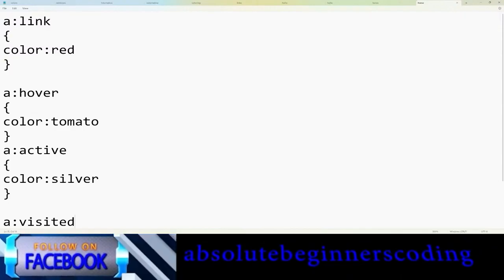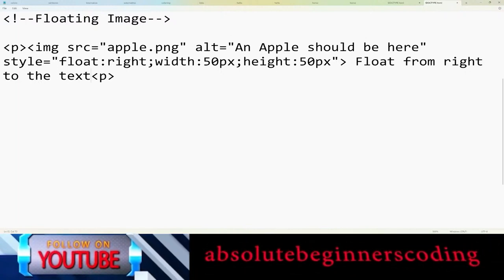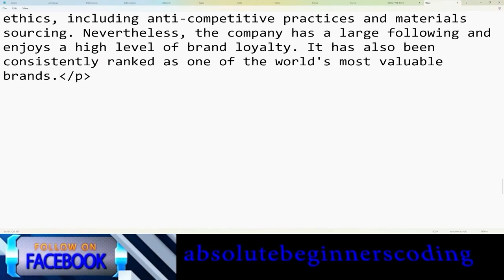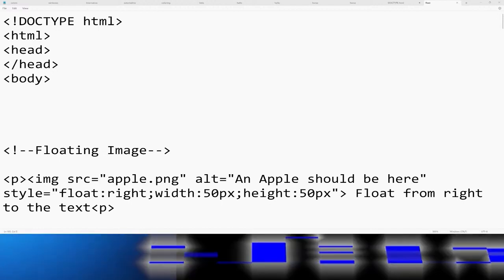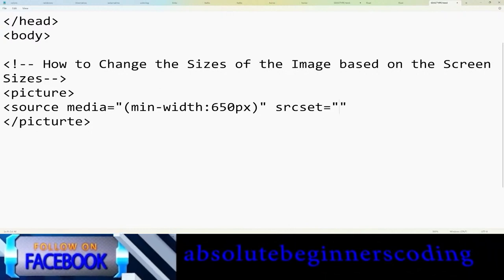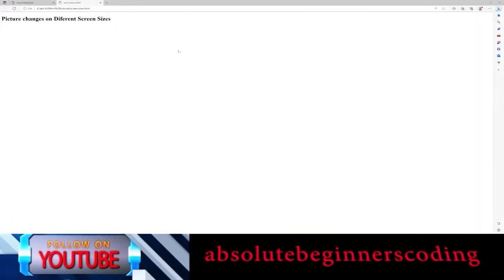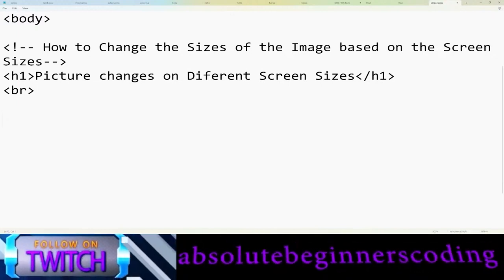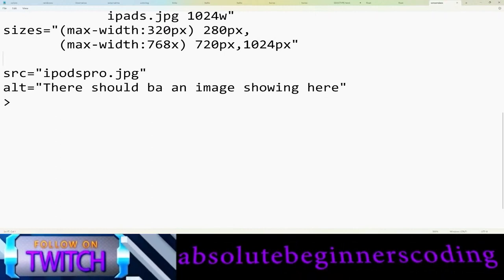How to add a Background Image, Floating Image, Changing Image on Changing screen Size in HTML